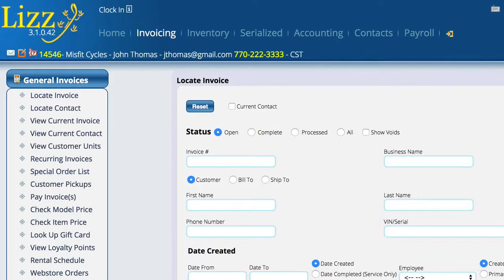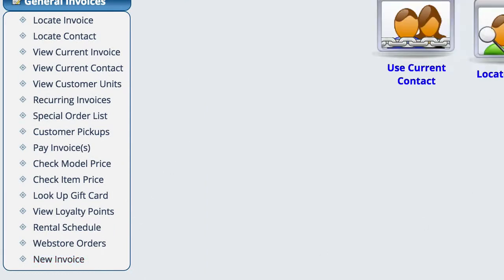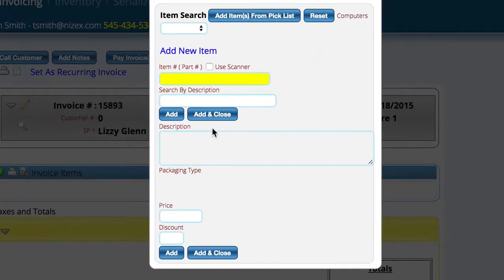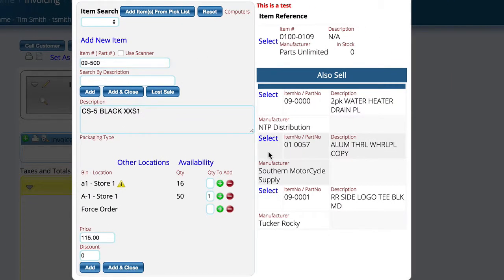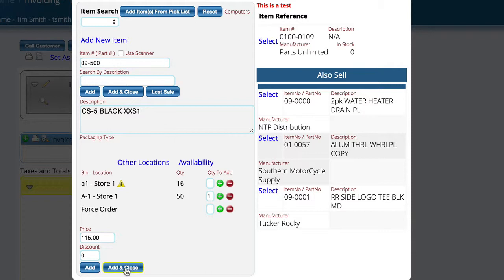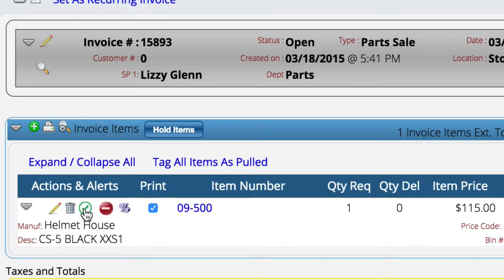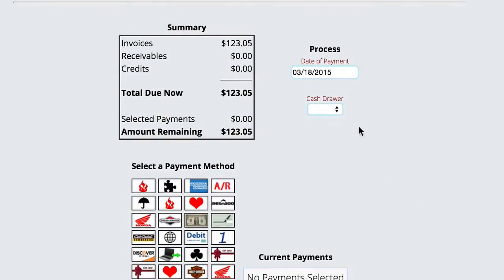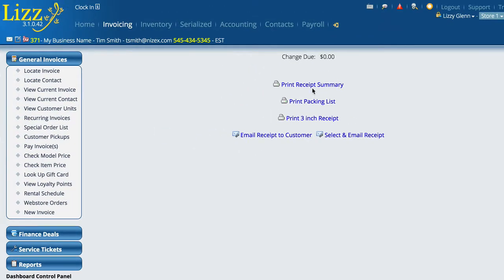Overview of Selling A Part in Lizzy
Selling A Part in the Lizzy BMS System.